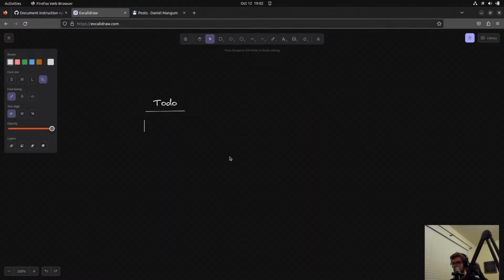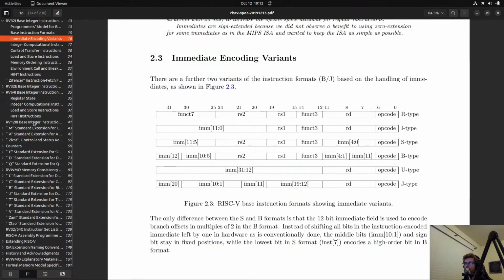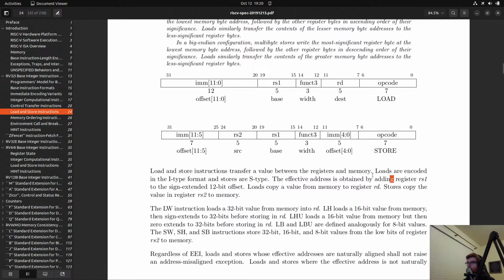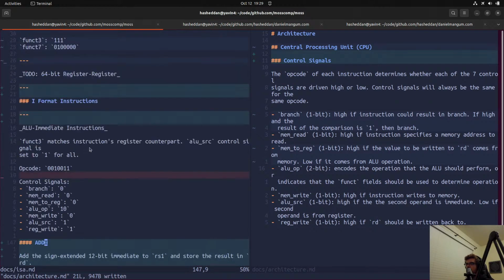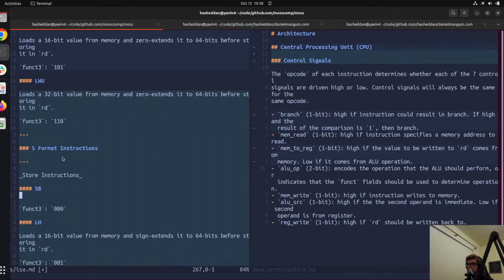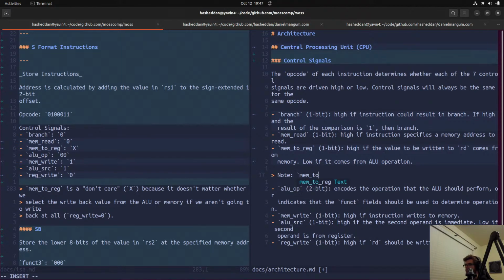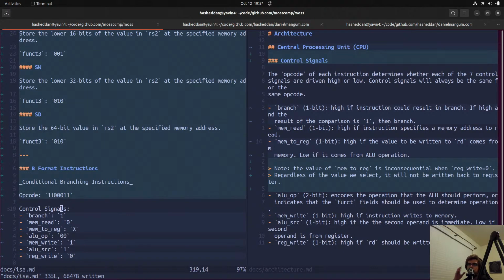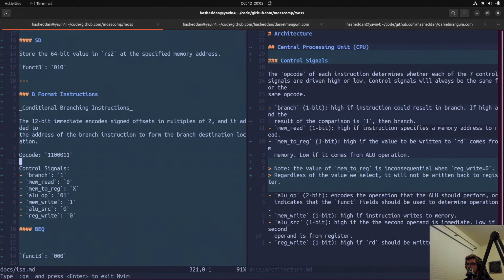[7] moss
Continuing work on RISC-V instruction decoding in Verilog. Will focus on J and B format instructions.